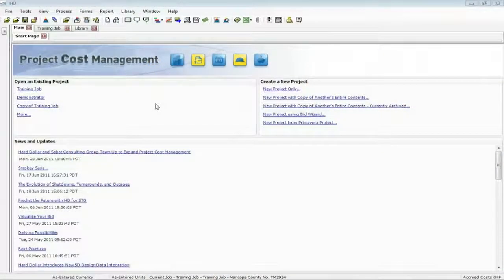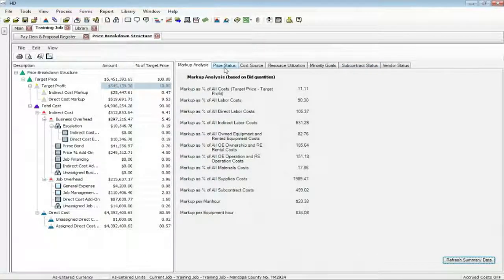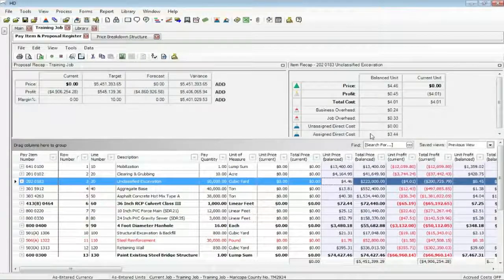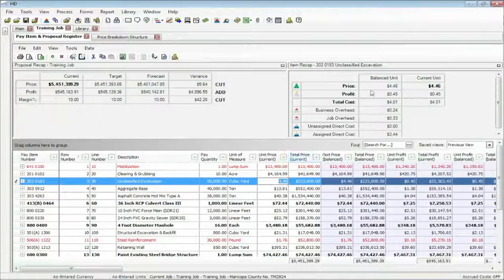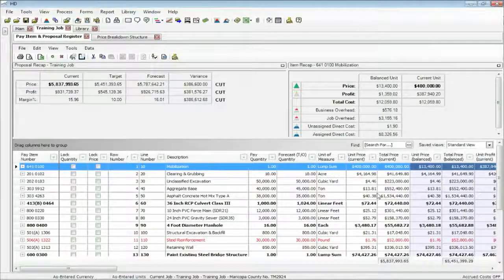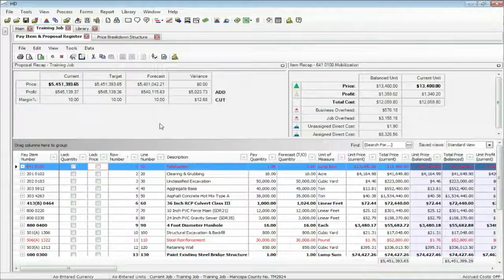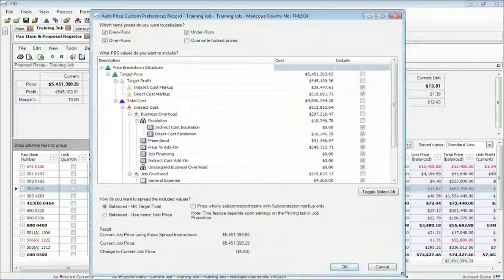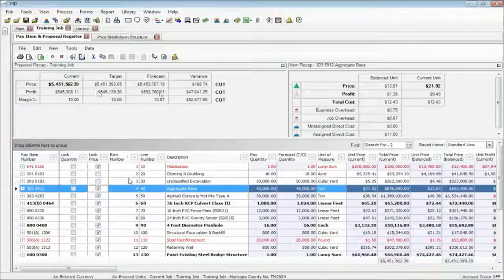03. Pricing | Skip's Tips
| Learn the functionality of the PBS (Price Breakdown Structure) and the pay item & proposal register/records. How to use these forms to price out accurately and quickly with Hard Dollar's HD Project Cost Management software.